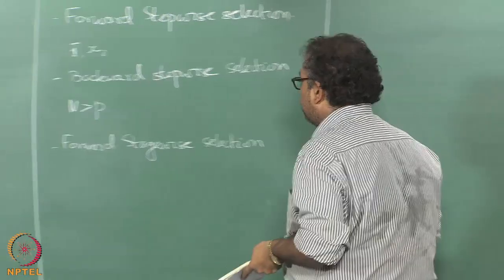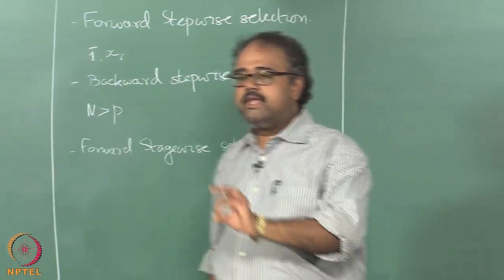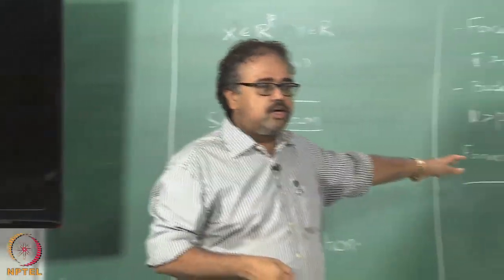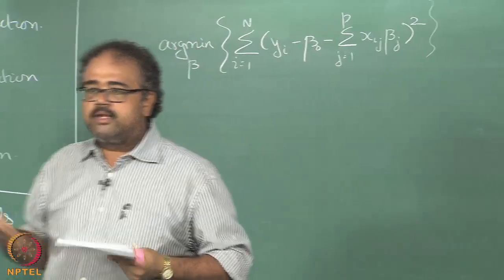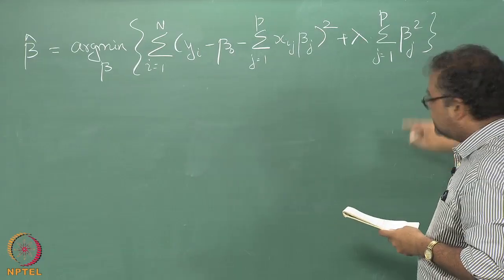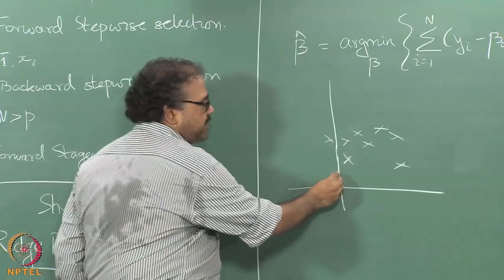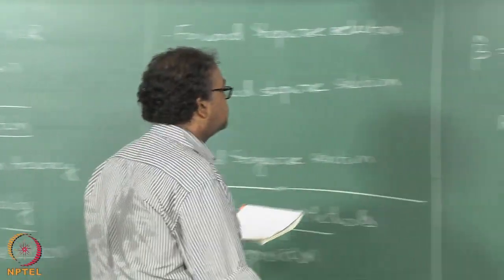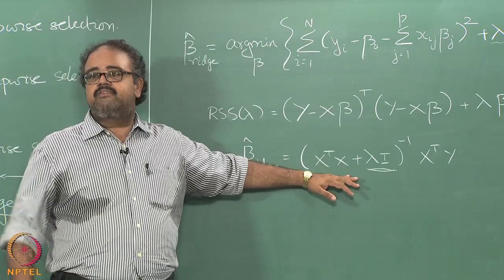Week 3 Lecture 11 Subset Selection 2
Ridge Regression